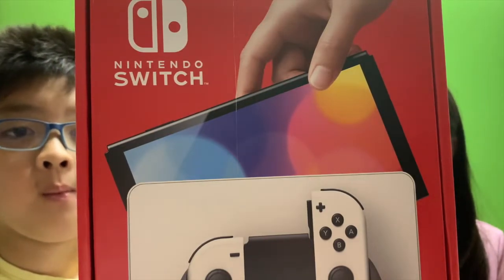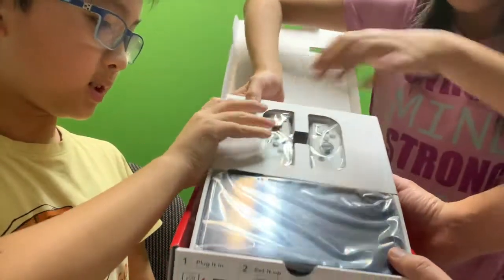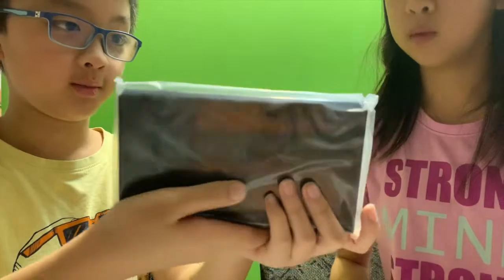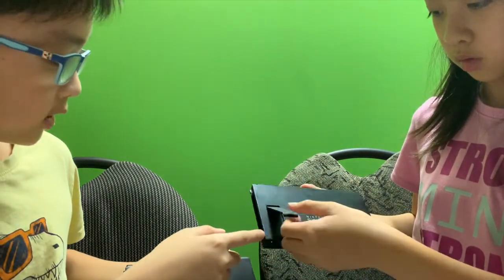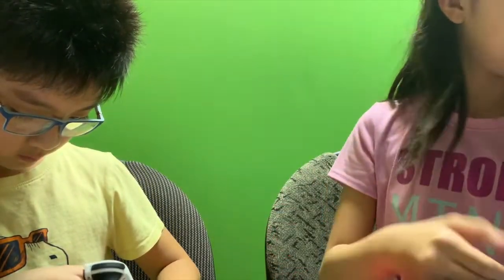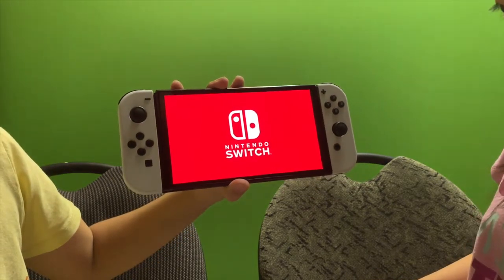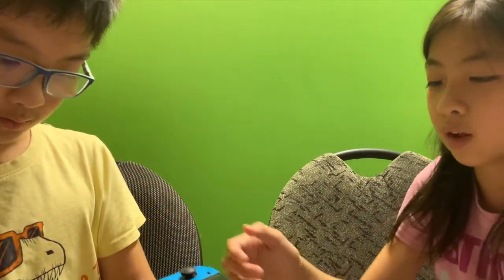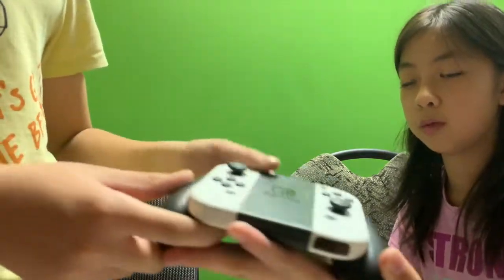NEW Nintendo Switch OLED vs Nintendo Switch (plus unboxing)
The new system features a vibrant 7-inch OLED screen, a wide adjustable stand, a dock with a wired LAN port, 64 GB of internal storage, and enhanced audio.

7-inch OLED screen
Feast your eyes on vivid colors and crisp contrast when you play on-the-go.

See the difference the vibrant screen makes, whether you're racing at top speed or squaring off against enemies.

Wide, adjustable stand
Flip out the sturdy stand for easy viewing in Tabletop mode.

Find your best angle
Adjust the stand to find the optimal viewing angle—perfect for a quick multiplayer game with a buddy.

Built-in wired LAN port
Connect online** using the dock’s LAN port when playing in TV mode.

64 GB internal storage
Save games to your systems with 64 GB of internal storage, a portion of which is reserved for use by the system.

Enhanced audio
Enjoy enhanced audio from the system’s onboard speakers in Tabletop and Handheld modes.

Three modes in one
Nintendo Switch and Nintendo Switch – OLED Model systems are designed to fit your life, transforming from home console to portable system in a snap!

TV Mode
Dock your system to enjoy HD gaming on your TV.

Tabletop Mode
Flip the stand to share the screen, then share the fun with a multiplayer game.

Handheld Mode
Pick it up and play with the Joy-Con™ controllers attached to enjoy the 7-inch OLED screen.

This is Joy‑Con™
The included Joy‑Con controllers give you total gameplay flexibility.

Choose your control style
One controller or two, vertical or sideways, attached to the console or separate. You can play multiple ways, depending on the game.

Pass a single Joy‑Con to a friend for instant two-player fun. Or invite friends to bring their own for a gaming party***!

HD Rumble puts you in the game with physical feedback, while the IR Motion Camera opens up new experiences.

Better together: Multiplayer gaming options
Local co-op
Play on the big screen at home with friends.***

Local wireless
Link up to eight Nintendo Switch and Nintendo Switch Lite systems together to play multiplayer games anywhere.

Online play
Team up or face off with others online in compatible games with a Nintendo Switch Online membership.